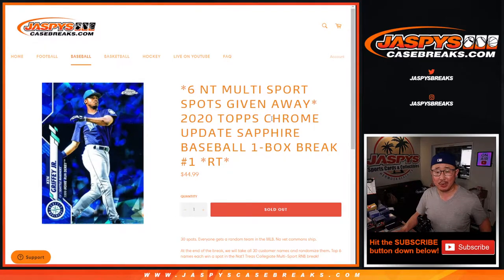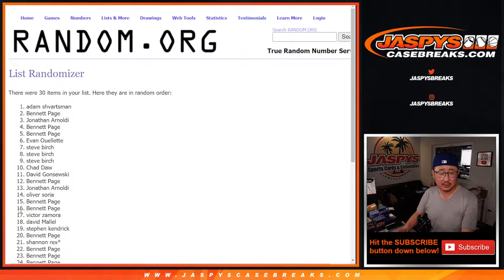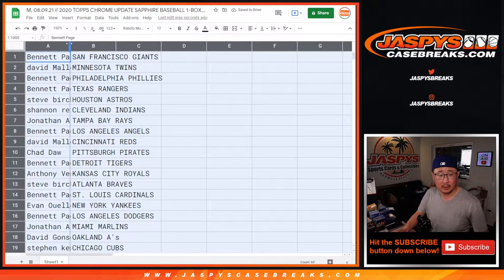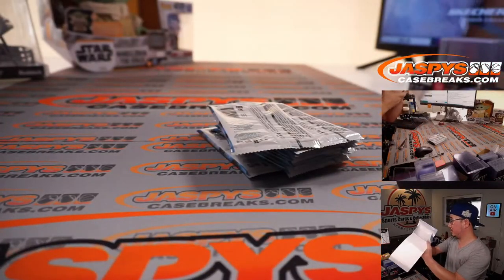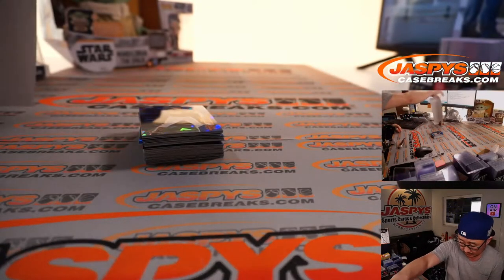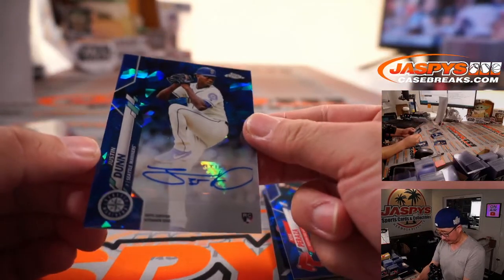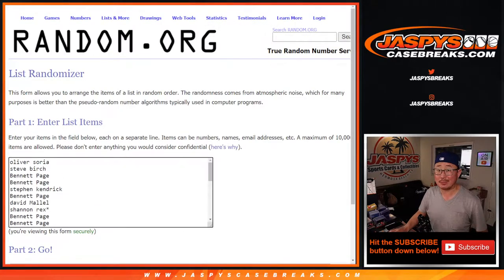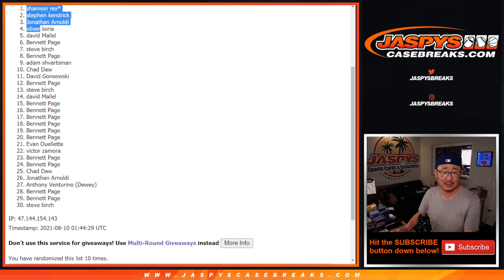MARIANO #/5! // M, 08.09.21 // 2020 TOPPS CHROME UPDATE SAPPHIRE BASEBALL 1-BOX BREAK #1 *RT*